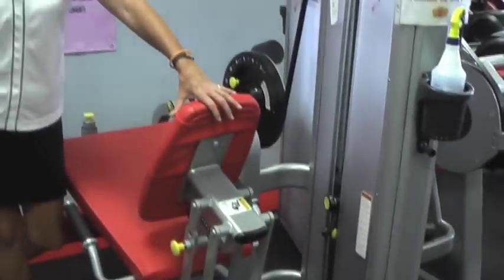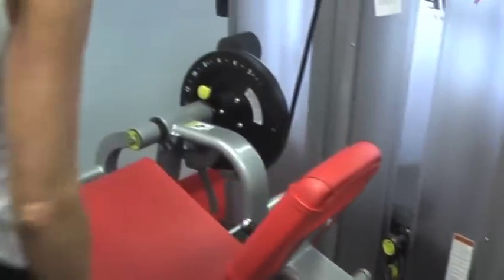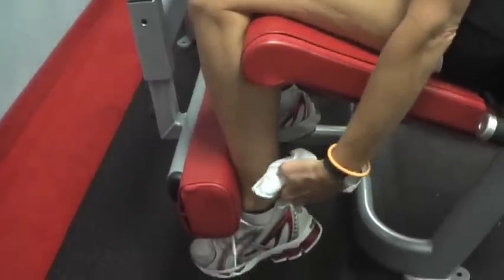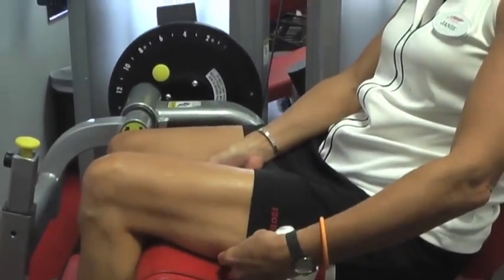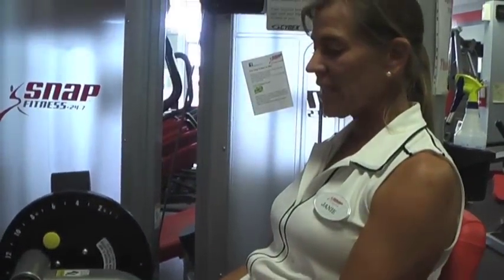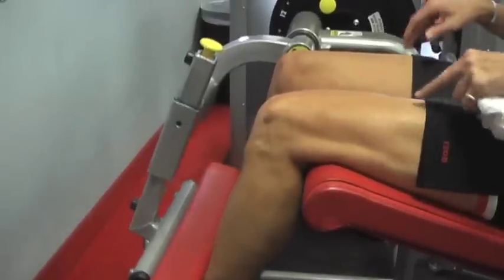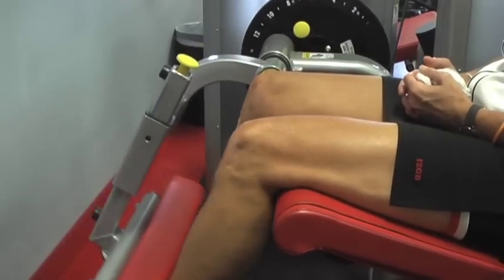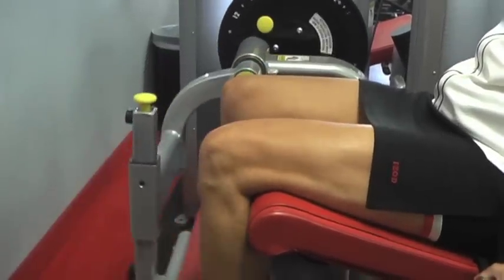Exercise of the Week: Leg Extension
Janie shows the proper way to use the Leg Extension exercise machine, demonstrating how to use it differently if you  have knee problems.